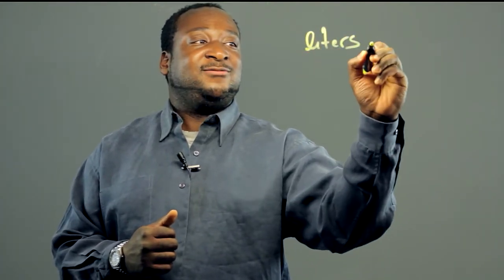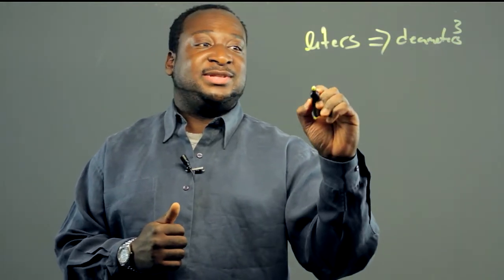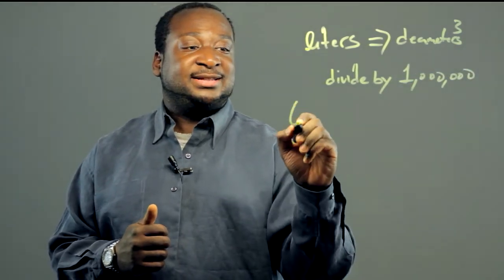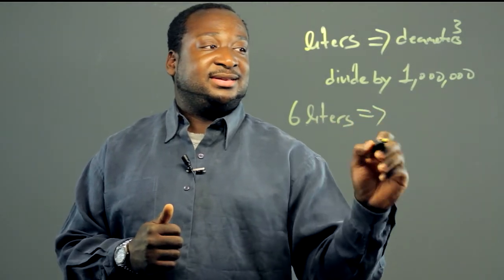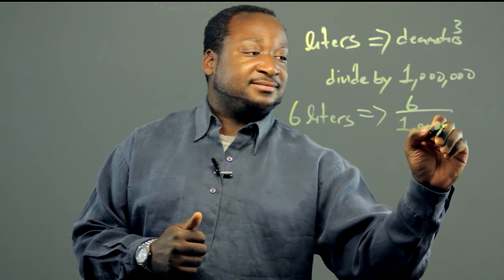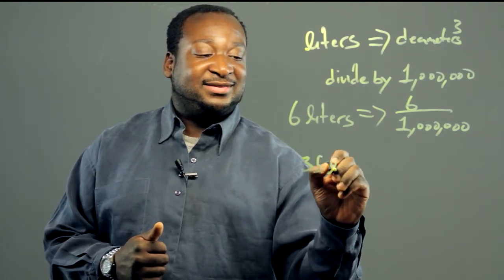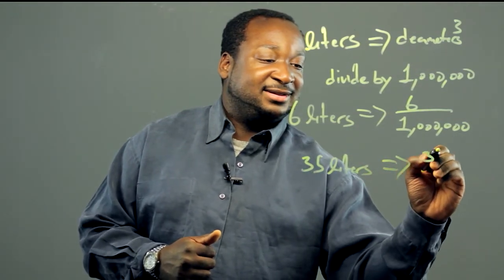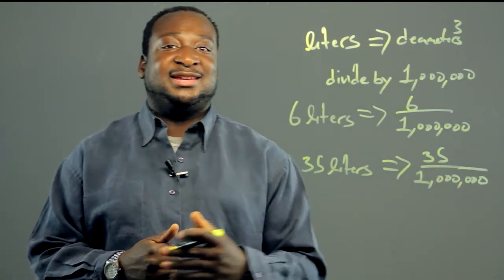How to Convert Liters to Decameters Cubed : Math Conversions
Converting liters to decameters cubed is something that requires some basic division. Convert liters to decameters cubed with help from an experienced math professional in this free video clip.